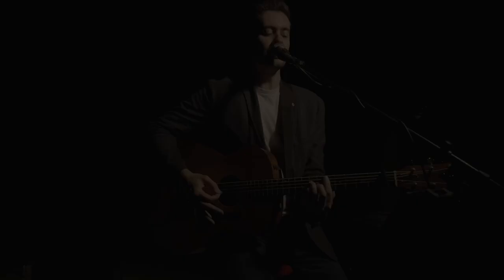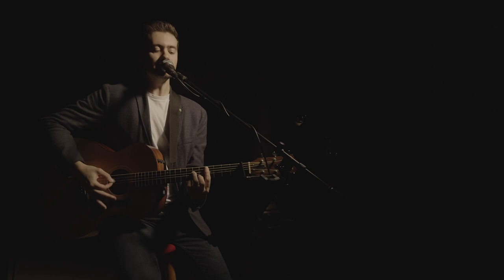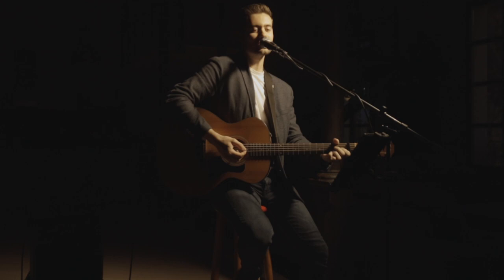Showreel 2024 - João Matos at Clot72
Recorded at Studio Clot72

Covers Setlist:
- Amy Winehouse - Valerie
- Paolo Nutini - Candy
-Tracy Chapman - Fast car

Full videos coming soon...